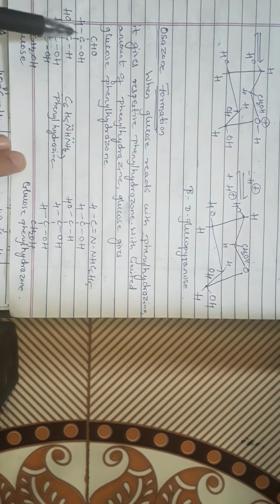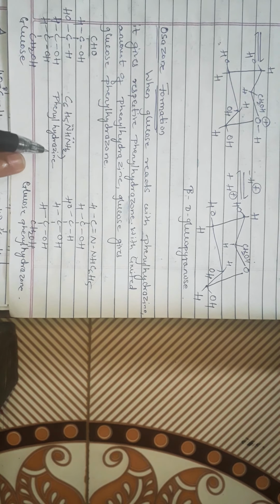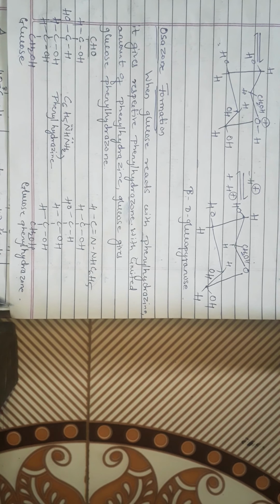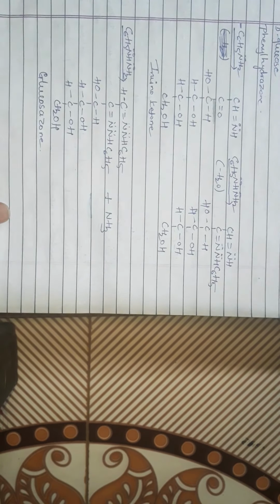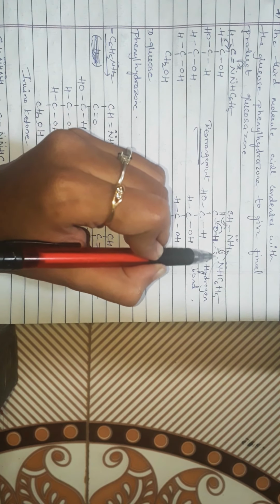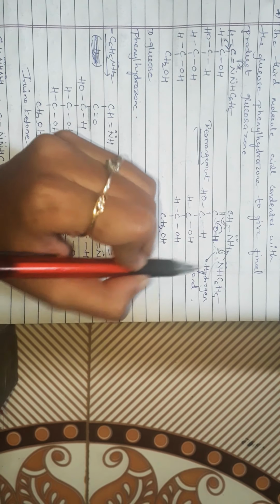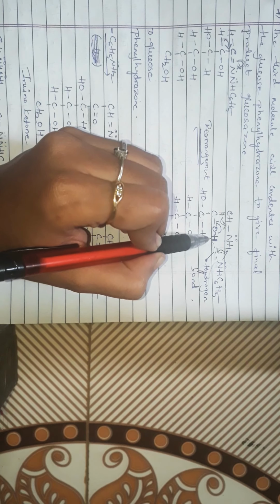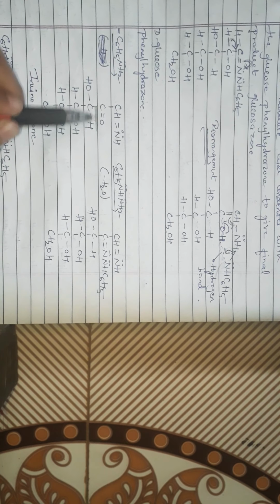Carbohydrates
Osazone formation